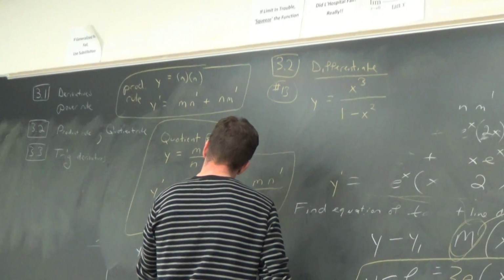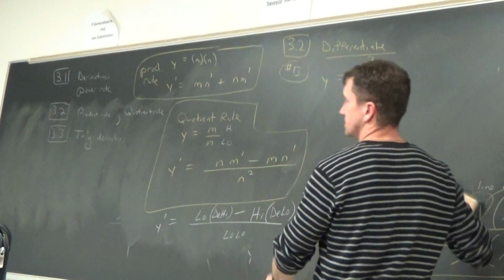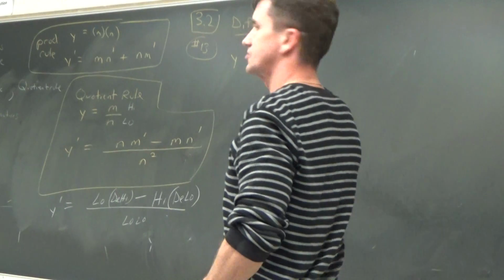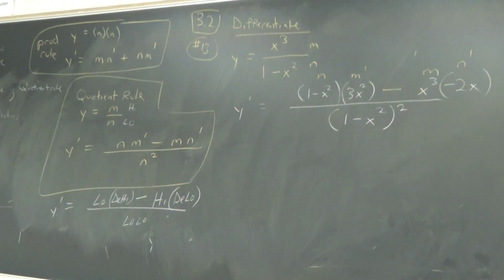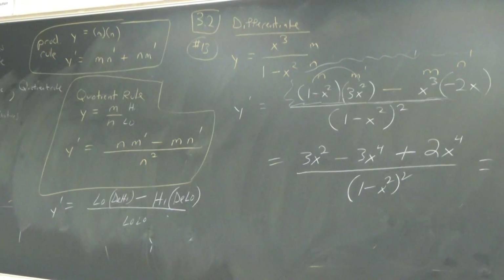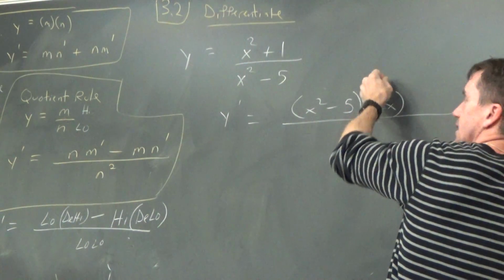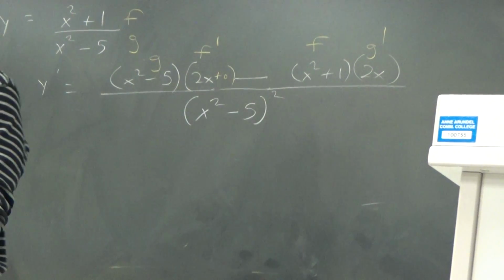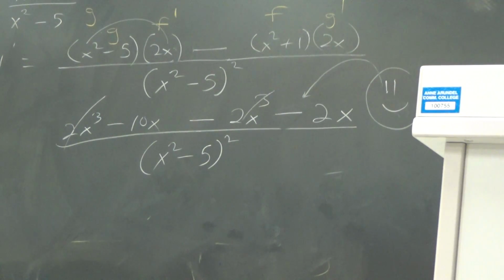Chapter 3.1 Power Rule 3.2 Product Rule 3.3 Trig Derivative 00004